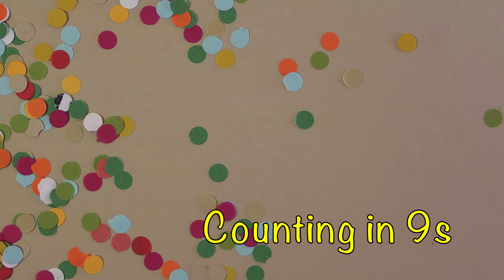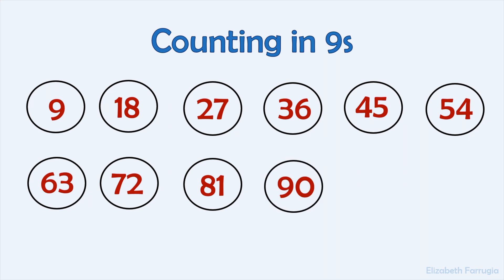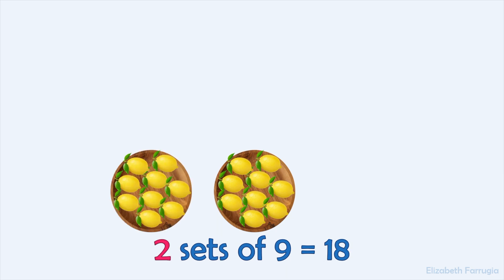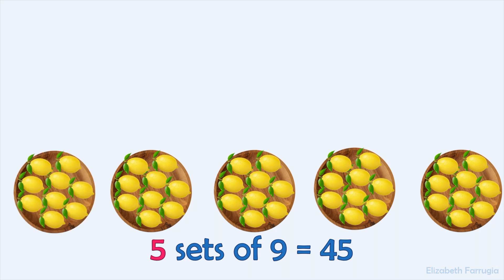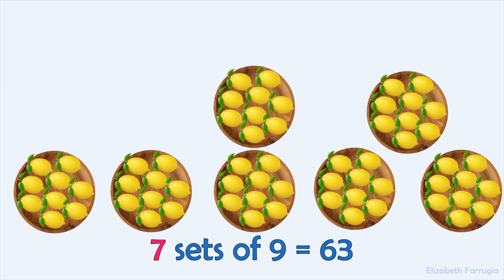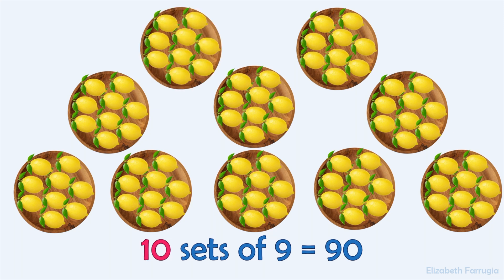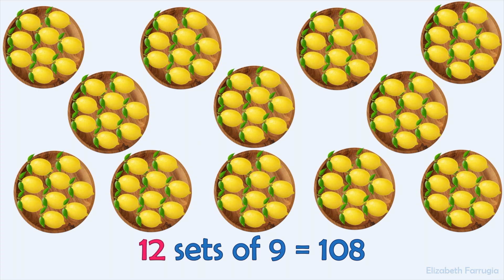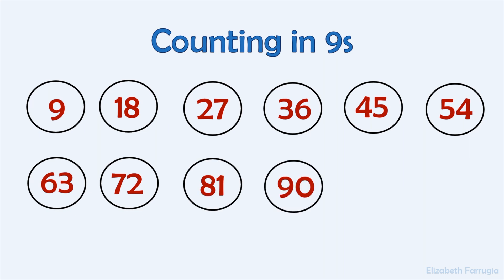Counting in 9s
Maths lesson for year 4-5 primary school children.